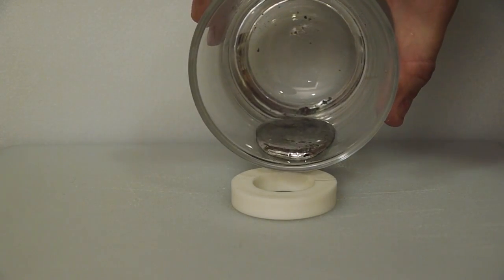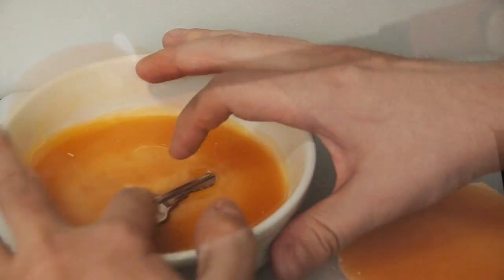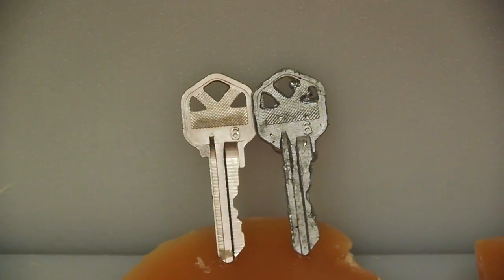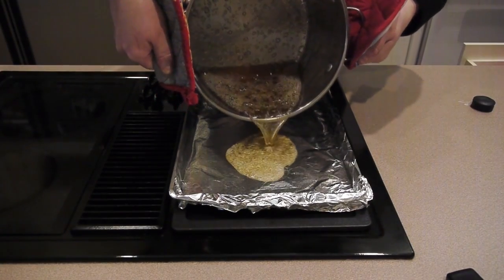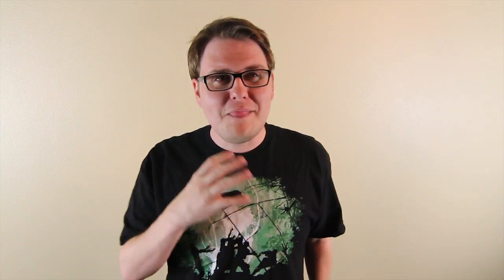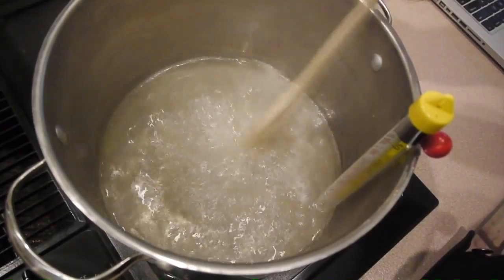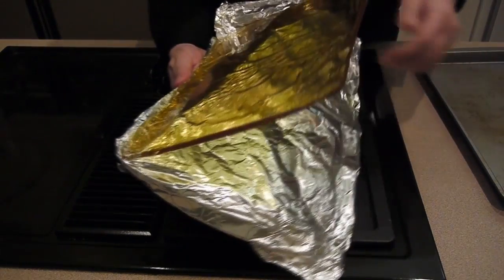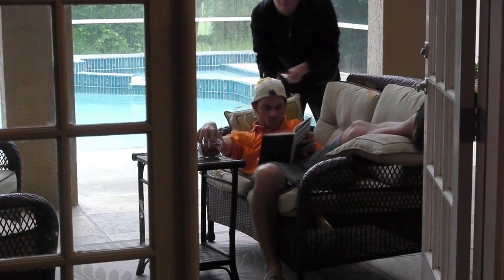Metal Shank, Spin Tank, Sugar Prank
Melting metal, Spinning spheres and a delicious prank! Today we look at the best submissions and requests from our fans here at Scientific Tuesdays.